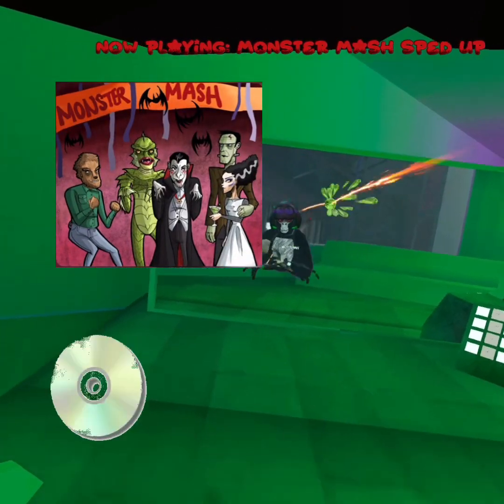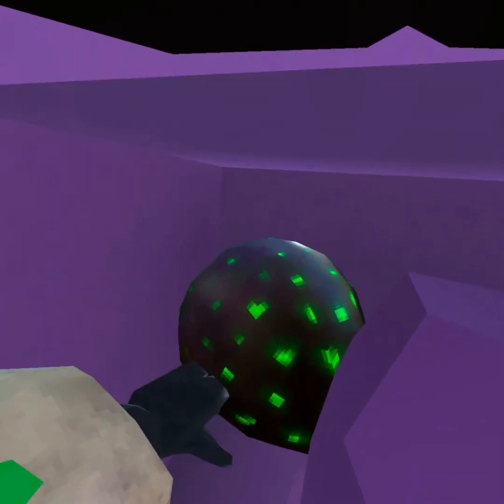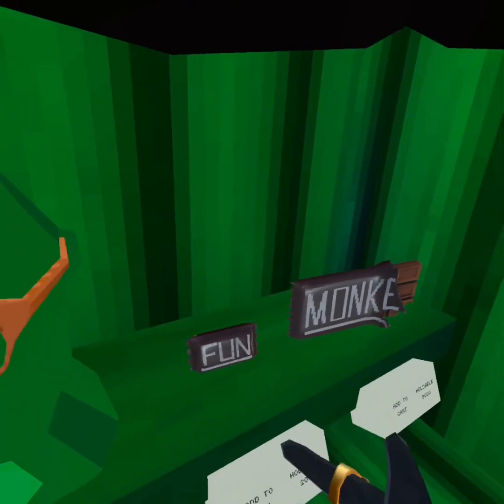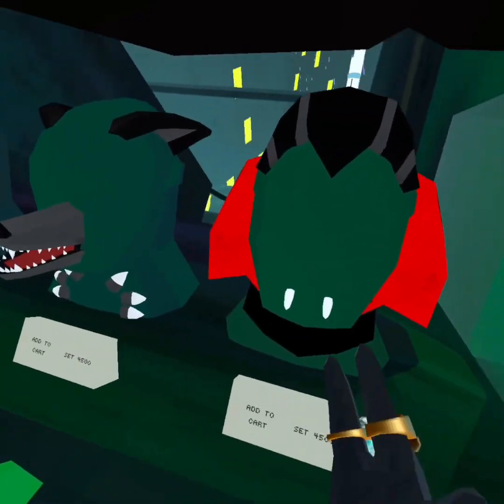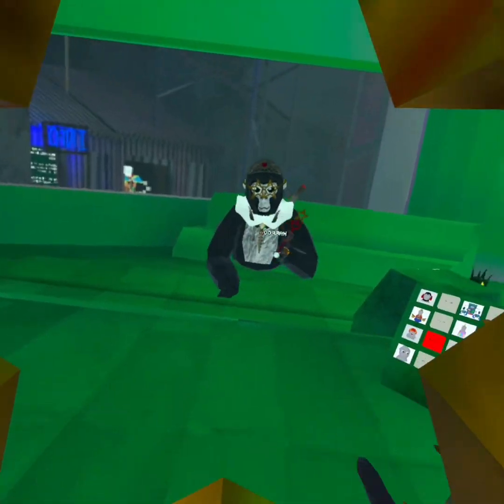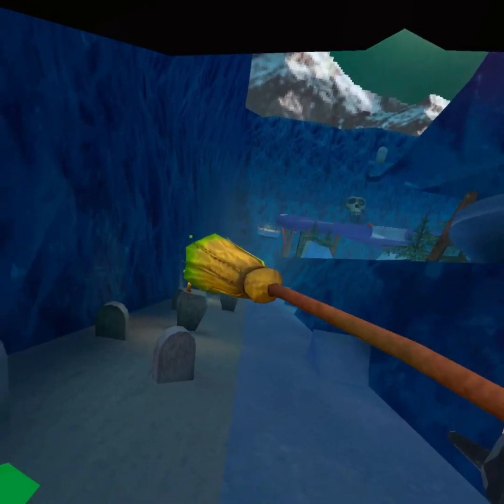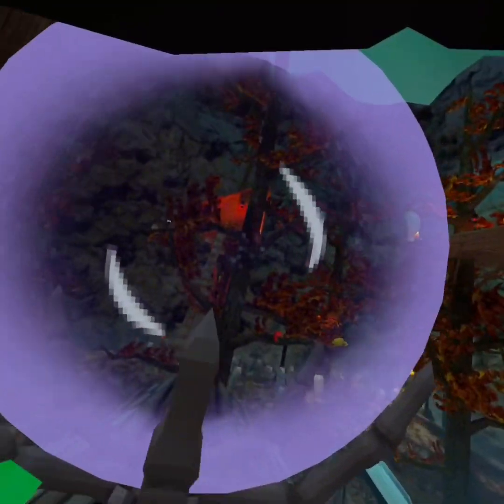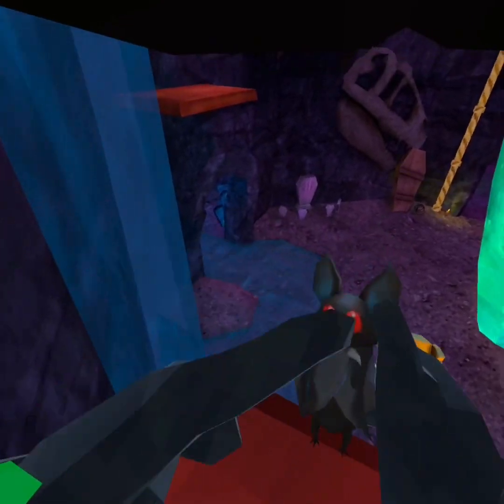Gorilla tag Halloween 2023 showcase!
I haven’t posted a actual video besides a short in a while so I thought this would be good 👍 it’s spooky month 🎃